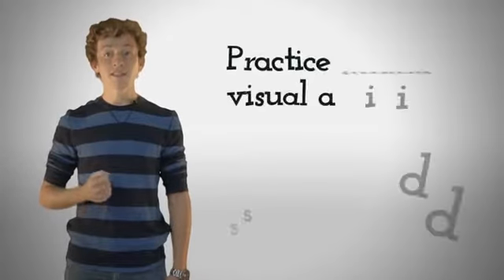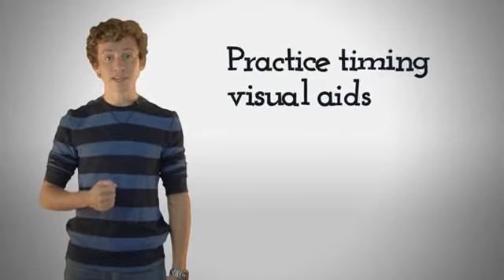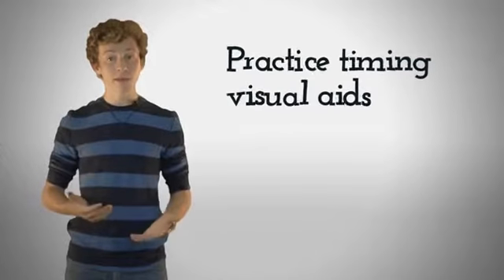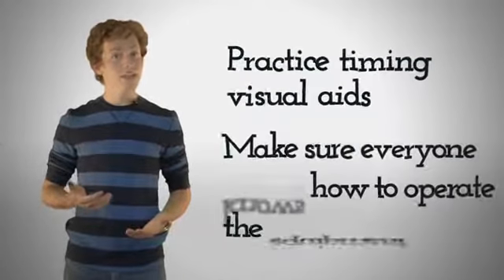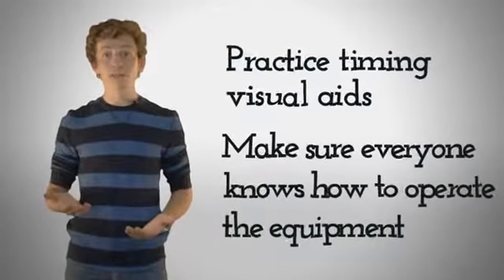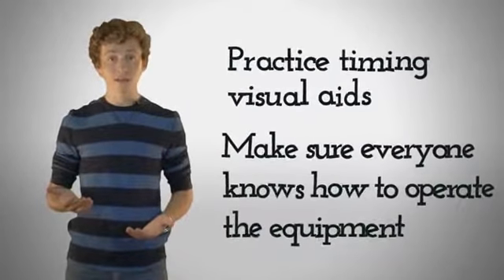Group, Stepping into the Spotlight